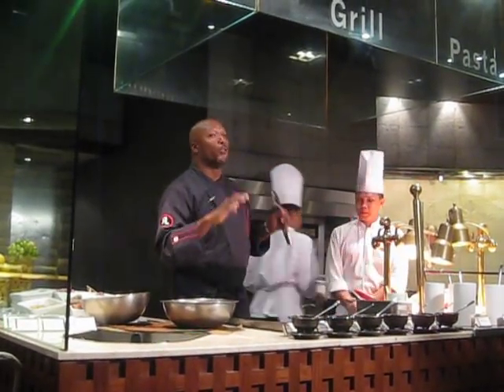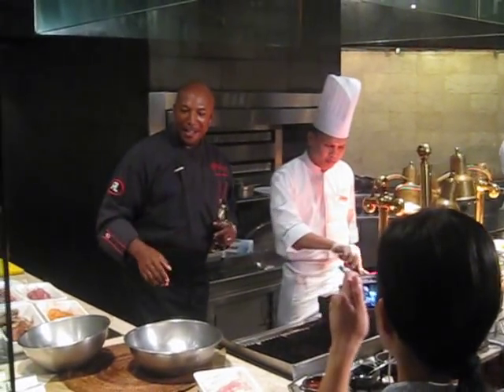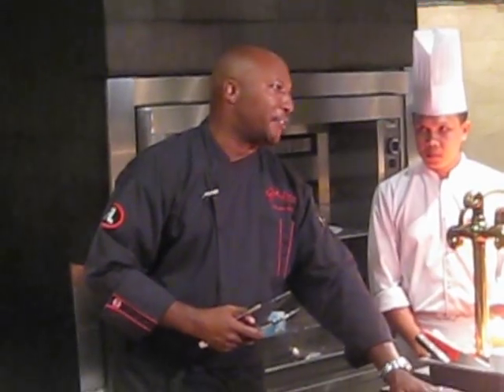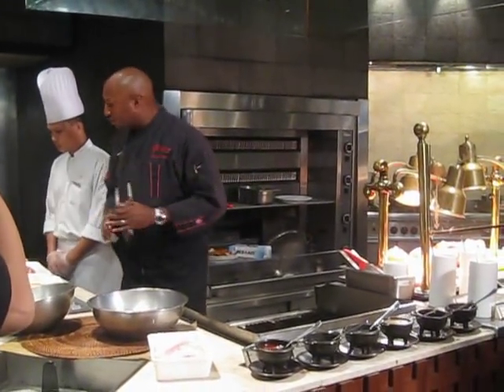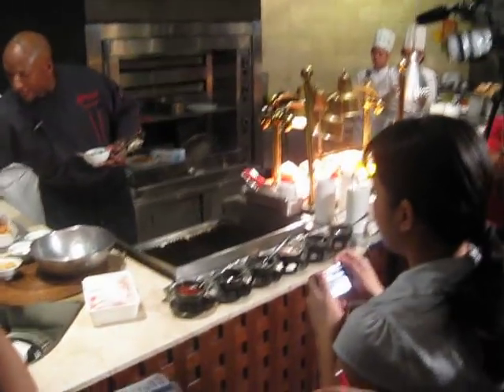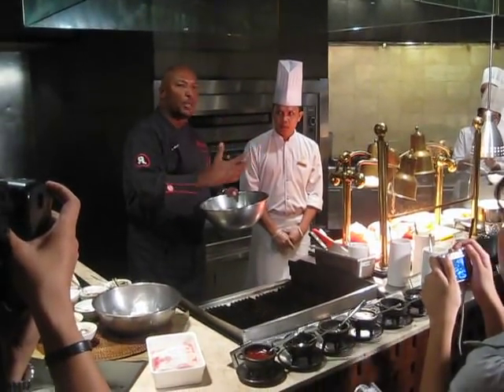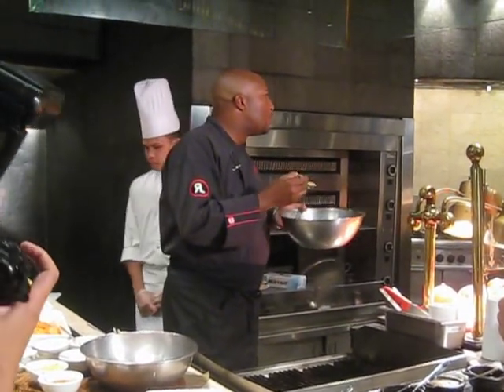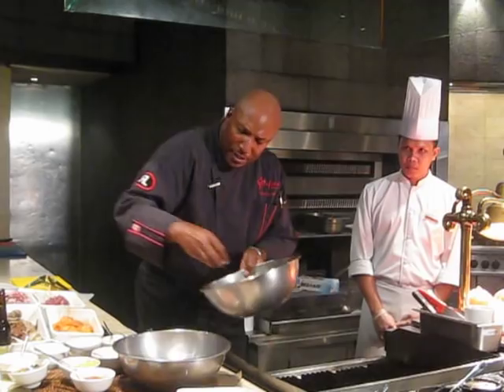Chef Robert Rainford in Manila.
Chef Rainford demonstrates how to grill meat to his fans in the Philippines. It was held in Mandarin Oriental.